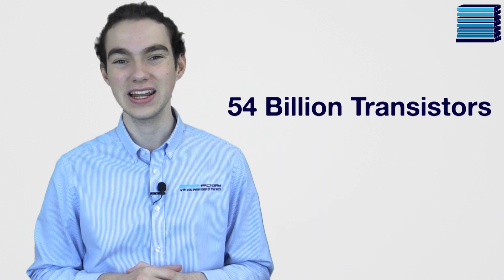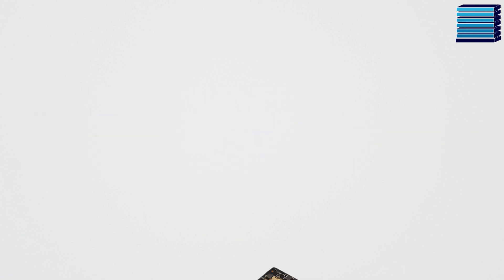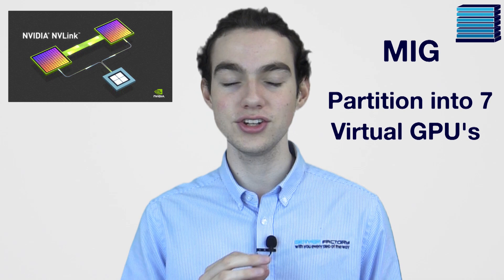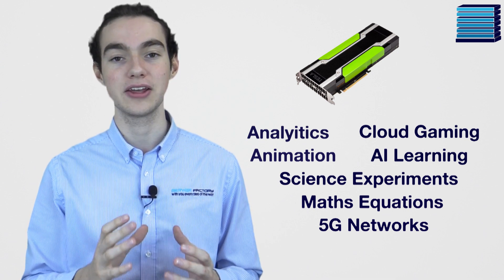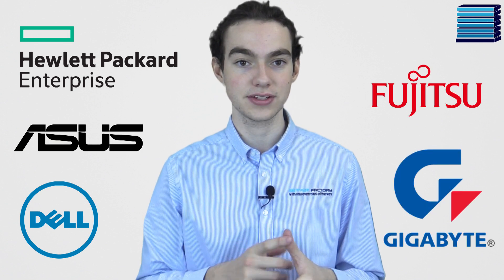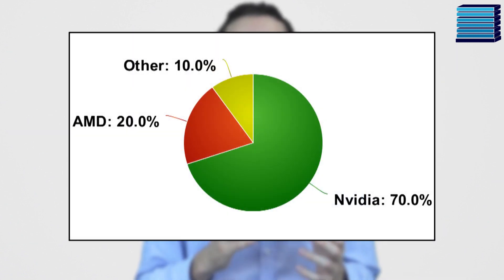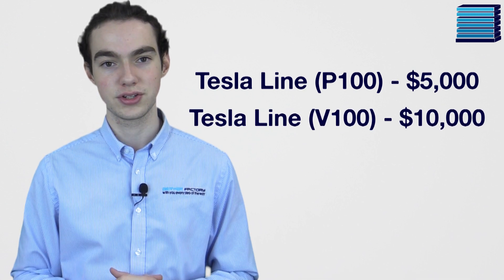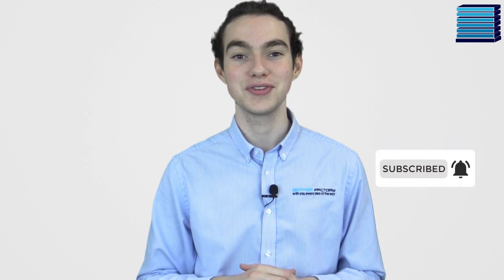NVIDIA's A100 GPU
In this weeks video, we talk about NVIDIA's new GPU. Explaining how it is different from older GPU's from NVIDIA as well as discuss pricing and competition.

"This card is the successor to the Tesla V100, which quickly became the go-to GPU for high-performance computing and AI research. It’s packing 54 billion transistors, which is the most ever seen in a graphics card, and it’s set to be the company’s first venture into the 7-nanometer process. To illustrate how far these supercomputer GPUs have come, we need to look at some numbers."